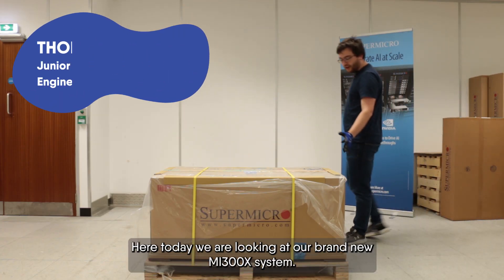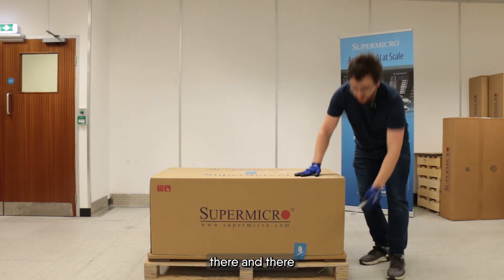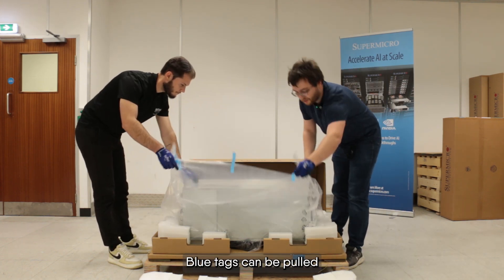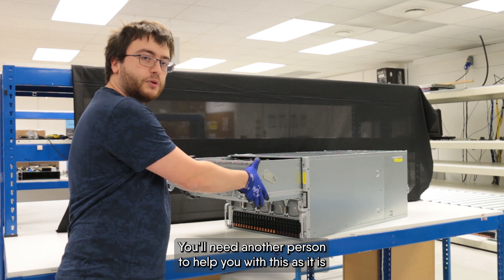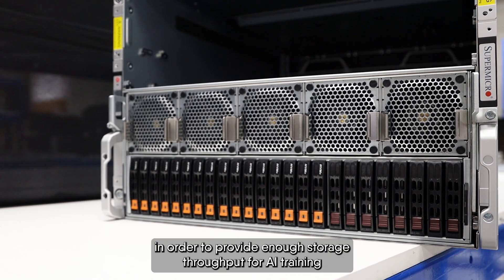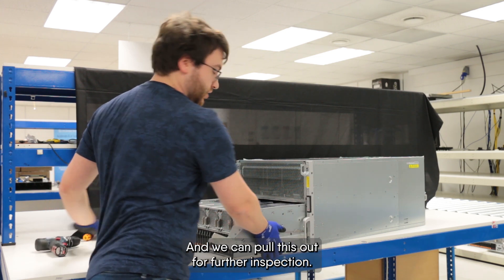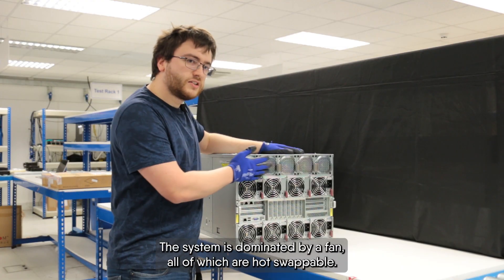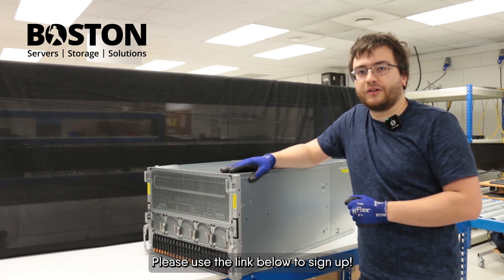BOSTON LIMITED'S UNBOXING OF THE AMD MI300X GPU ACCELERATOR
Boston Limited, take a first look at AMD's highly anticipated data centre powerhouse. The MI300X promises unprecedented advancements in AI and HPC performance, equipped to tackle the most demanding workloads with enhanced memory capacity, advanced efficiency, and cutting-edge GPU architecture.

In this video, we’ll dive into what’s inside the box, highlighting the hardware’s sleek design and impressive specs that make it a game-changer in accelerated computing.